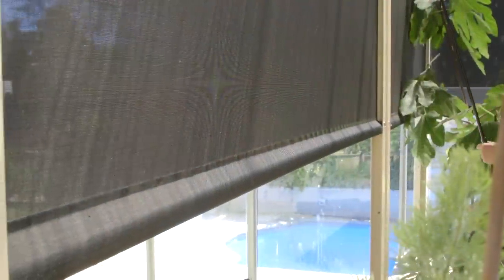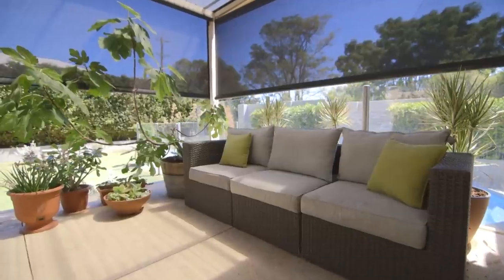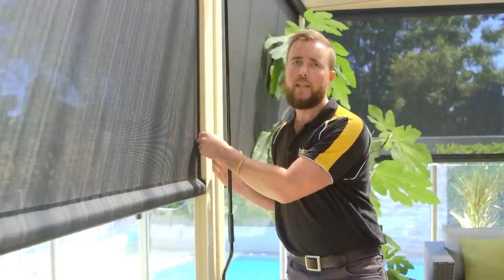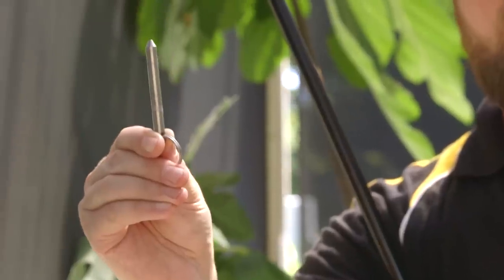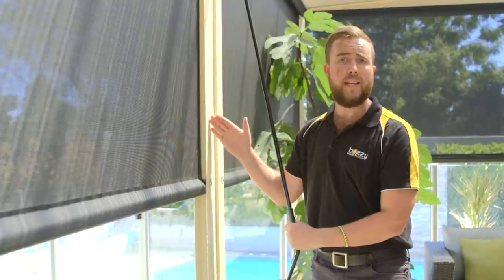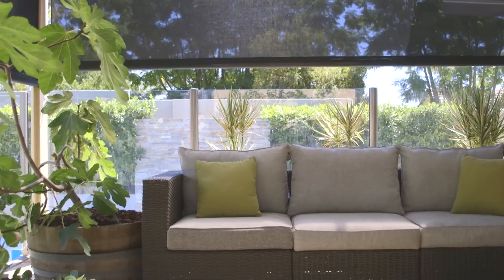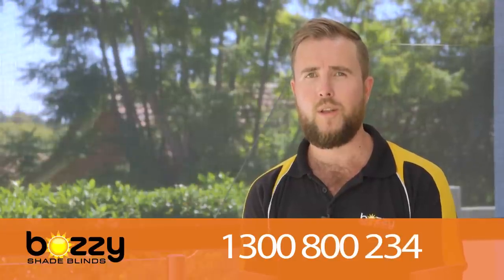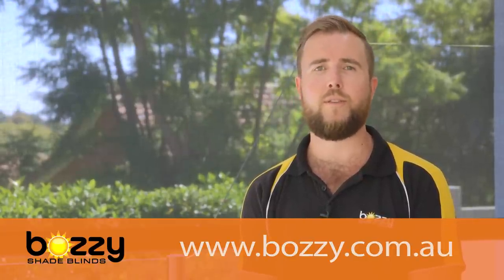Bozzy HD Channel Blinds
Bozzy's most popular product in our extensive outdoor blinds range, stylish and strong HD Channel Blinds and are most commonly used in patios and alfresco areas of your home or business. HD channel blinds can be operated by either a manual crank system with detachable handle or motorised using a Somfy handheld or wall mounted remote.